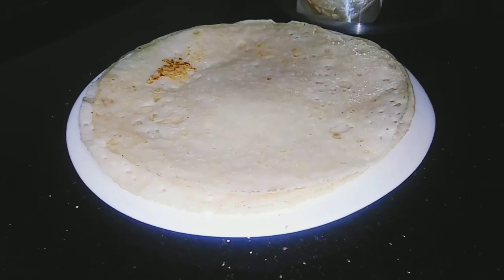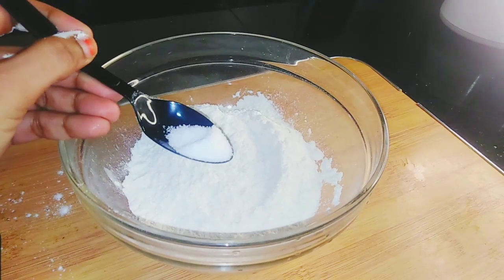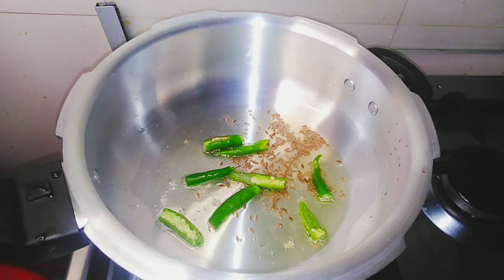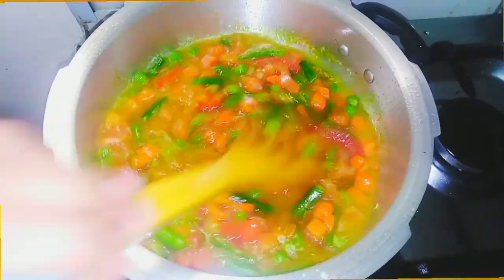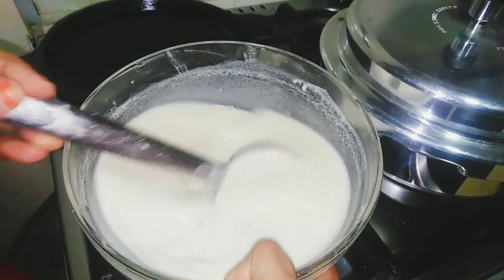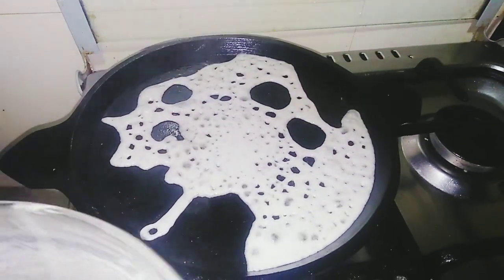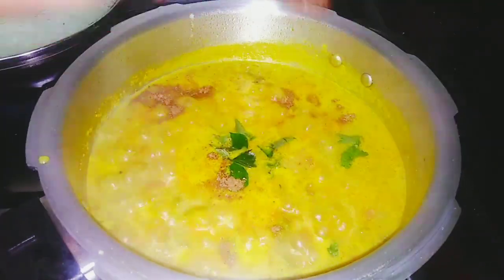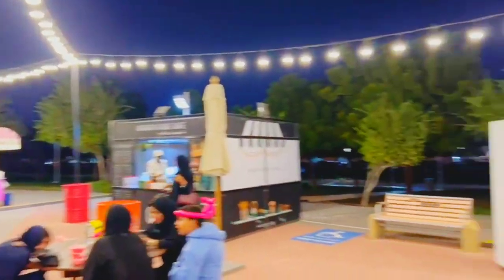രാവിലെയോ രാത്രിയോ 😋 ഈ combo പൊളിക്കും / Easy Breakfast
Easy Breakfast

Neer dosa
Neer dosa without coconut
Neer dosa without rice
Neer dosa with rice flour
Neer dosa easy
Easy neer dosa
Instant dosa
Easy dosa
Dinner recipe malayalam
Dinner ideas indian
Indian dinner
Indian breakfast
Veg kuruma
Veg kuruma malayalam
Veg curry
Veg curry easy
Veg curry kerala

Palappam Recipe
Palappam Recipe malayalam
Soft Palappam Recipe
Easy Vellayappam Reciep
Fish Molly Recipe
Kerala Style Fish Molly Recipe
Fish Mappas Recipe
 Breakfast Recipes
 Palappam
Vellayappam
Easy Breakfast
Instant Breakfast
Breakfast Recipe Malayalam
Evening snacks
Variety Snacks
Chatti patiri
Chicken Chatti Patiri
Ramdan Snacks
Iftar snacks
Fathimas curry world Snacks
Kannur snacks
Kannur Special Snacks
Malabar Snacks
Easy Tea Time Snacks
Fathimas curry world pudding
Simple snacks
Simple recipes
Simple snacks
Tasty snacks
Tasty recipes
Tasty food
Quick recipes
Quick dishes
No oil snacks
vening snacks latest
Bread banana
Bread fry
Bread toast
Potato snacks
Easy potato snacks
Plantain snacks
Banana easy snacks
Rice flour easy snacks
Corn easy snacks
Corn flour easy recipes
Rice flour easy recipes
Plantain easy recipes
Banana easy recipes
shawarma
Turkish shawarma
Samosa
Iftar special snacks
Iftar recipes
Iftar recipes malayalam
Iftar snacks
Easy snacks
Banana snacks
Plantain snacks
Easy evening snacks with plantain
ഈസി ബ്രഡ് സ്നാക്ക്സ്
Bread banana
Bread fry
Bread toast
Potato snacks
Easy potato snacks
Plantain snacks
Banana easy snacks
Plantain easy recipes
Banana easy recipes
Semiya egg snacks
Semiya boiled egg snacks
Semiya palaharam
Semiya pulao
Semiya pulav
Semiya egg biriyani
Semiya biriyani
Semiya snacks
Semiya kesari
Semiya sweet
Semiya appam
Semiya vada
Semiya pakoda
Semiya snacks
Semiya snacks malayalam
Noodles
Semiya steamed snacks
Steamed snacks malayalam
Boiled egg snacks
Boiled egg recipes malayalam
Boiled egg spicy snacks
Boiled egg steamed snacks
Healthy snacks
Healthy recipes
Healthy evening snacks
Malayalam
Indianfoodie
Keralafoodie
Kerala
Cherupazham recipes
Cherupazham kondulla recipe
Banana snack
Banana sweet
Cherupazham payasam
Cherupazham Sweets